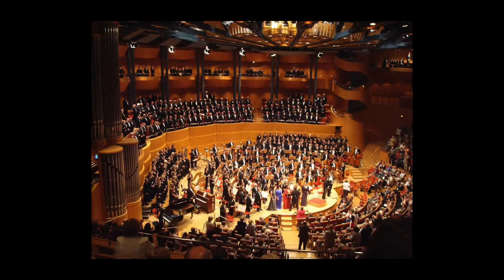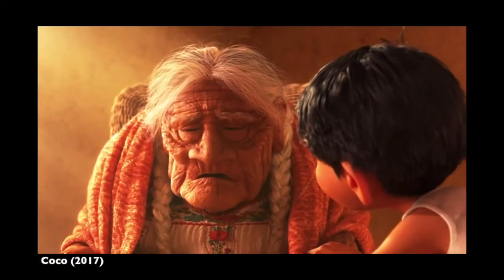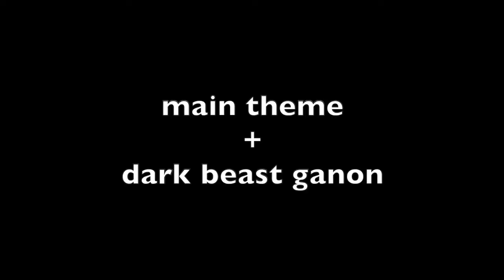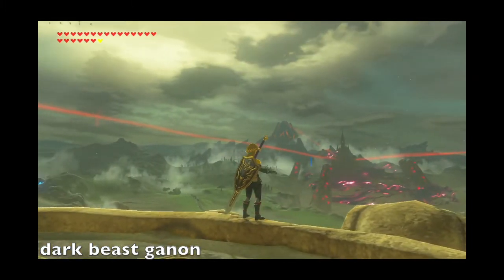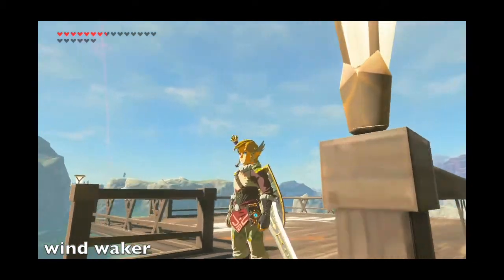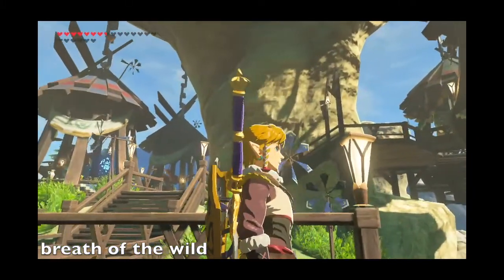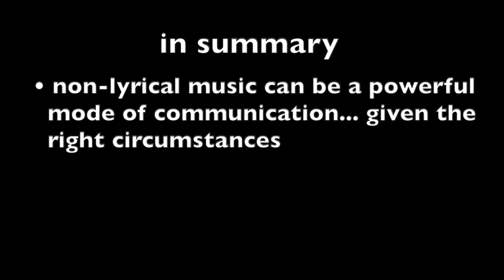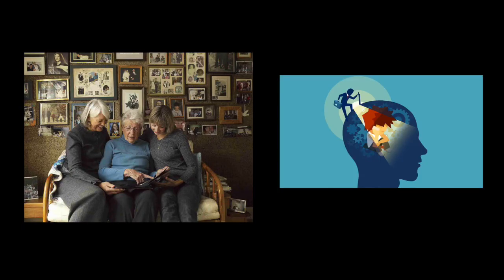Communication and Non-Lyrical Music; Scoring [CC]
This is a pairing to my written piece of the COMS 3208 final project.

Note: I use the term lyrical music because the term classical music runs the risk of someone lumping operettas and operas in with it, which would not be accurate, since they do, in fact, have lyrics... even if they’re kinda hard to understand. Additionally, I didn't use the term 'instrumental' because there are some vocal pieces that do not have lyrics (like Marin's Theme)

All game-clips are mine (yes, I did launch a rock into a tree and had it ricochet, tossing me over the edge).